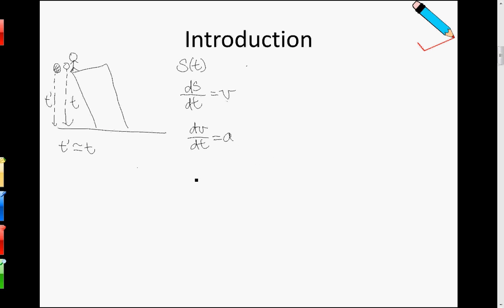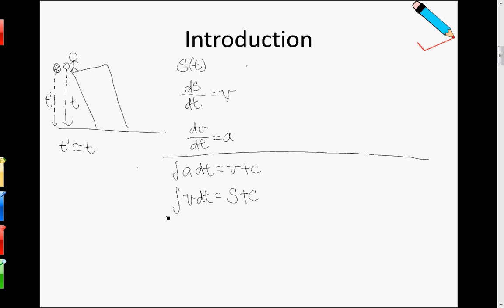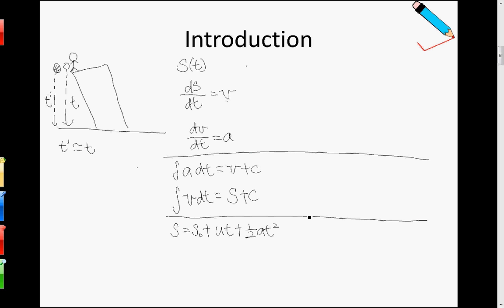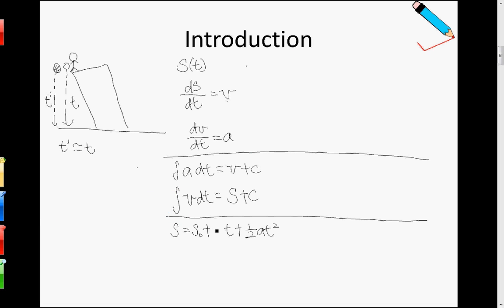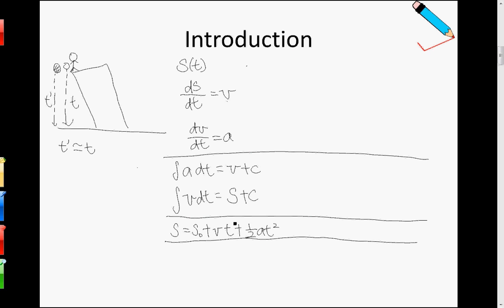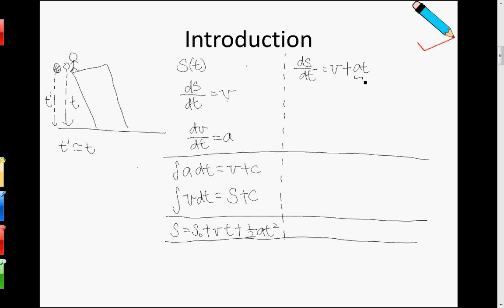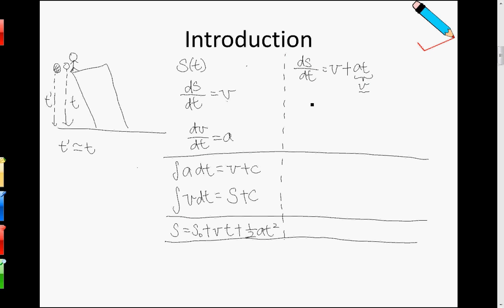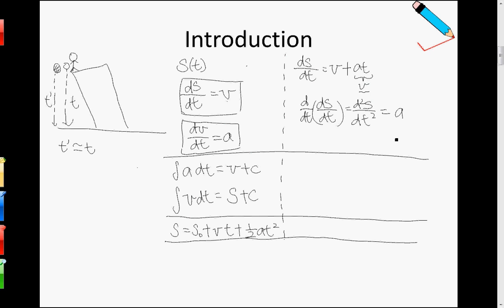Chapter 21 - Introduction.avi